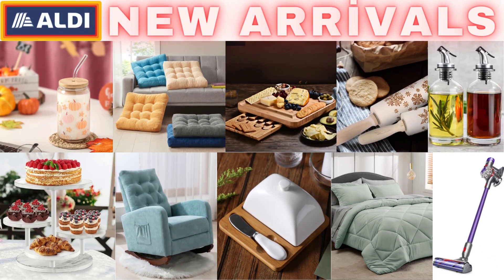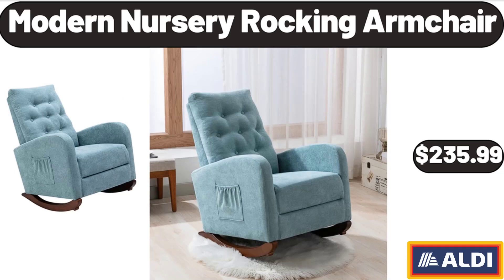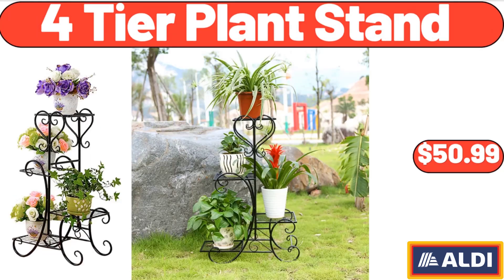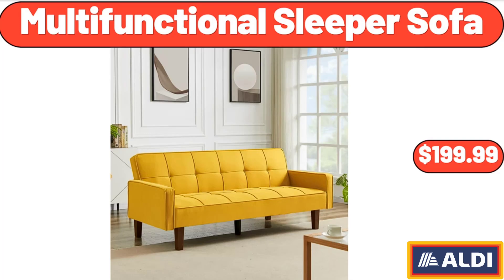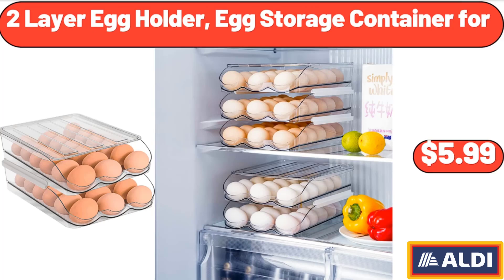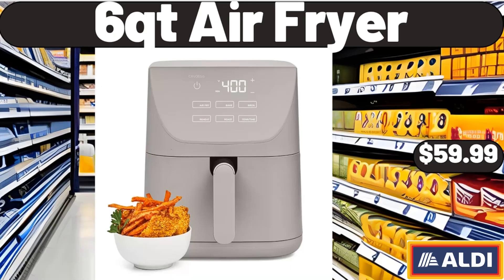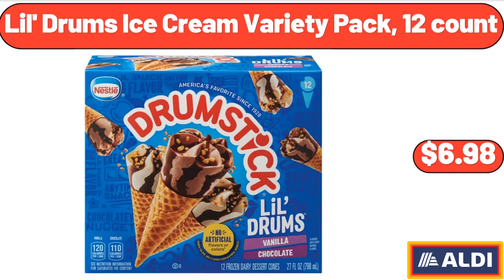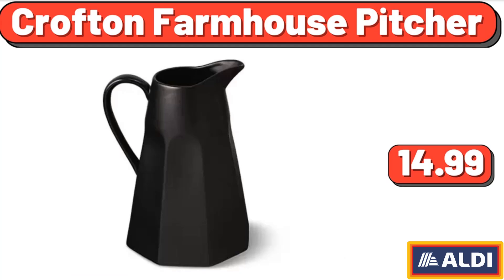ALDI ✨ New Arrivals 8/13/2023 - Save Money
Hello everyone, let's take a look together at the discounted products at aldı market, Dimmable Touch Lamp for Bedroom, $12.99. Professional Ionic Hair Dryer, $19.99, Please don't forget to like the video, really appreciate for everything. Porcelain Serving Bowls Set of 4, $14.99. 4 Tier Wooden Cupcake Tower Stand, $23.99. Comfort Memory Foam Meditation Floor Pillow Set of 2, $14.99. Simply Nature Organic Preserves, $2.99. L'oven Fresh 100% Whole Wheat Bread, $1.85. Round Ceiling Fans, $64.99, Please don't forget to subscribe to my channel, Thank you very much for everything. 8 Set Packing Cubes, Luggage Packing Organizers, for Travel Accessories, $12.99. 3 pieces Glass Carafe with Lids, $11.99. Air Fryer, Oven with Visible Cooking Window, $44.99. Dyson V8 Origin+ Cordless Vacuum, $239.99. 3 Pack Vegetable Storage Bin, $19.99. Butter Dish with Lid for Countertop, $11.99. Airtight Storage Container,2 Piece, $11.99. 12-Piece Granite Cookware Set, $69.00. Faux Plastic Eucalyptus Tree, with Durable Plastic Trunk for Home Decor, $32.99. Modern Nursery Rocking Armchair, $235.99. Stand Mixer,3.2Qt, $46.98. Countertop Ice Makers, $42.99. 3 Pack Glass Storage Jars, $8.99. Bed Pillows for Side Sleeper, Queen Size Pillows for Bed Set of 2, $18.99. Coffee Mugs Set of 6, $24.99. Kitchen Window, Curtain Panel Treatment, $14.98. Blackberries, $1.59. Electric Round Griddle, $21.99. Food Storage Containers Set with Lids, 15 Pieces, $25.99. Smokeless Electric Grill, with Interchangeable, $38.99. Crane Market Tote Bag, $12.99, Friends, what do you think about the prices of the products, Are they too high, Please share your thoughts with us in the comments. Coffee Station Organizer Countertop, $11.99. Lemonade Stand Citrus Juicer, $14.99. Folding Camping Cots, $64.99. Soft Microfiber Zippered, Pillowcase Set of 2, $8.99. Ceramic Cookware set 7 Pieces, $64.99. Kitchen Faucet with, Pull Down Sprayer, $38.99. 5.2QT Air Fryer, $62.99. Porcelain Chips and dip Serving Platter, $16.99. 4 Tier Plant Stand, $50.99. Ceramic 3-Section Stackable Serving Tray, $13.99. Vintage Floral Soap and Lotion Set, $16.99. Silicone Cooking Utensils, $13.99. Muscle Massage Gun, $16.99. Porcelain Coffee Mugs Set of 6, $24.99. Round Coffee Table, $118.00. Unseasoned Butterflied Lamb Leg, 2.6 lb, $18.17. Olive Oil Sprayer for Cooking, $7.99. 6 Quart Touchscreen Air Fryer, $76.99. Storage Cabinet with Rattan Doors, $234.99. Electric Salt and Pepper Grinder Set, $15.98. Portable Retro, Extra Large 9-Can Capacity, Mini Refrigerator, $32.99. 5 CUP Coffee Maker, $26.99. Millville Protein Chewy Bars, $2.69. African Violet Variety 4 Pack, $32.99. Flirty Fiesta Pepper, Inflatable Swim Lounge, $14.99. Premium Ice Cream Cake, 32 oz, $12.49. 4 Quart Stainless Steel Rondeau Pot, $38.99. Sundae Shoppe Cookies, Cream Ice Cream, $2.45. Multifunctional Sleeper Sofa, $199.99. Metal Construction Durable Folding Chair, $74.99. Bamboo Charcuterie Board Set, $16.99. Egg Chair with Stand, Outdoor Patio Wicker, $239.99. Chipotle Aioli, $4.68. Lil' Drums Ice Cream Variety Pack, 12 count, $6.98. Chips Ahoy Hershey's Fudge Cookies, 14.8 oz, $4.58. Grade A Large White Eggs, 1 dozen, $1.35. Simple Homemade Goodness Drink Dispenser Set, with Ice Bucket, $27.88. Adventuridge 6-Person Tent, $59.99. Travel Duffle Bag with Adjustable Strap, $13.99. Porcelain Bowls Set, 6 Packs, $11.99. Portable Sewing Machine, $39.99. Ice Champagne Bucket, $14.99. Butter Dish with Bamboo Lid and Knife, $18.99. Oil and Vinegar Dispenser Set, $6.99. 10 Pack Fridge Organizer, $18.99. Large Serving Bowls 9.6 Inch, $26.98. Stretch Jacquard Sofa Slipcover, $22.99. Wooden Pizza Paddle Cheese Serving, $4.99. 2 Layer Egg Holder, Egg Storage Container for, $5.99. 2-Section Omelet Maker, $18.99. Family Pack Chicken Breasts 5 lb, $11.45. 8 piece Acrylic Plastic Tumblers Drinking Glasses, $18.99. Friendly Farms Low Sugar Greek Yogurt, $5.09. Vintage Floral Sewing Kit, $8.98. Jute Hanging Basket Set of 2, $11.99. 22H Topiary Outdoor Tall Decor, $28.98. Willow Sage Steel Wicker Bar Cart, $198.00. Dough Rolling Pin, Snowflake Pattern Rolling Pin, $13.85. Gardenline Garden Hat, $7.99. Insulated Wine Chiller, $7.99. Large Lazy Susan 11-Piece Serve Set, $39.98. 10 Piece Bath Edit, Plastic Modular Storage, $19.97. COCA-COLA Soda - 12 pack, 12 fl oz Cans, $6.99. Marketside Chicken Breast Tenderloins, 1.65 lb, $7.64.